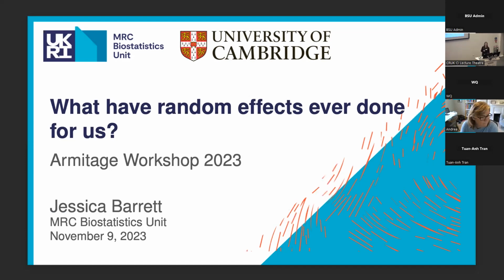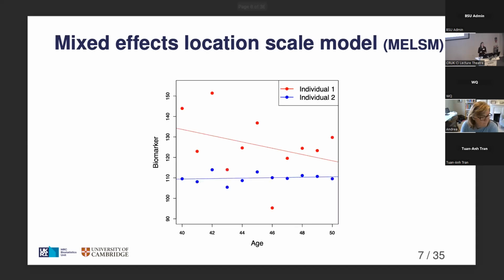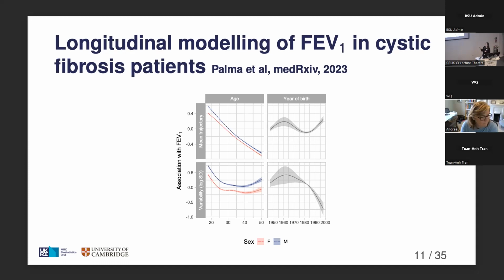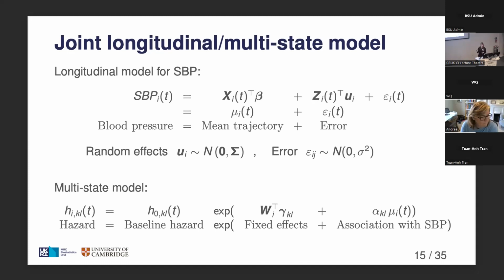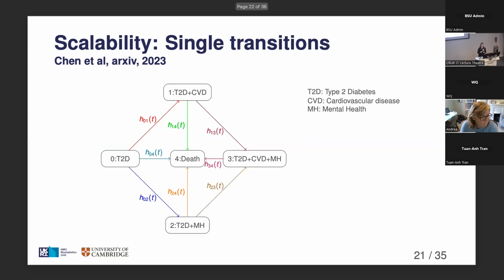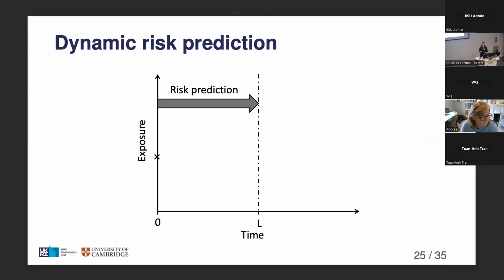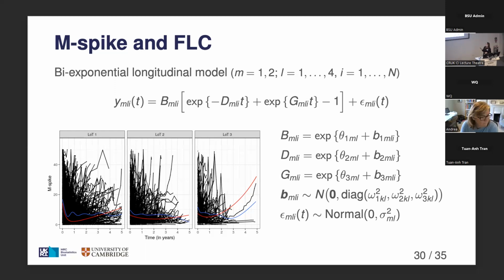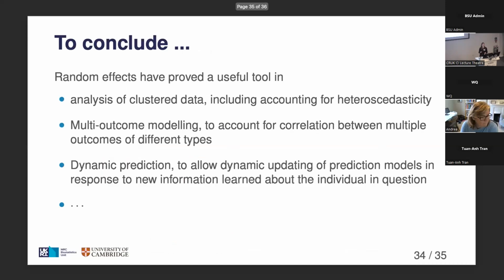“What have random effects ever done for us?”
Talk by Dr Jessica Barrett, MRC Biostatistics Unit.

Delivered at the 20th Armitage Workshop on Thursday 9th November 2023.